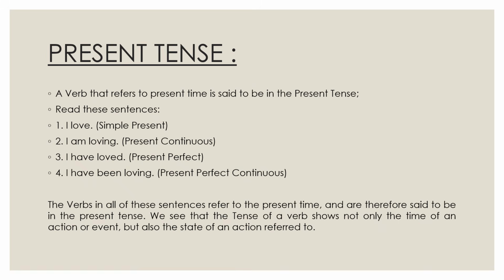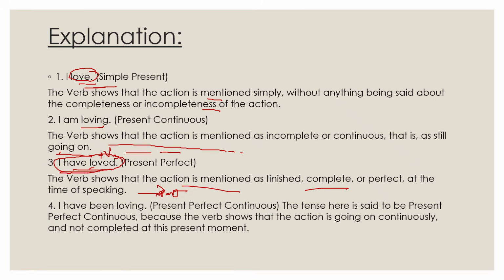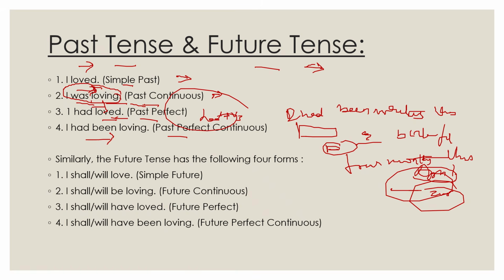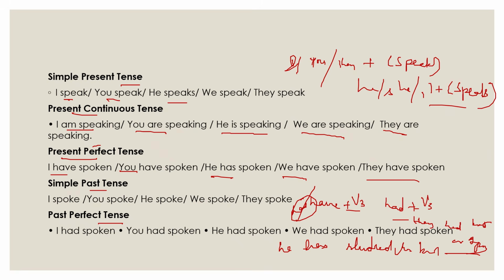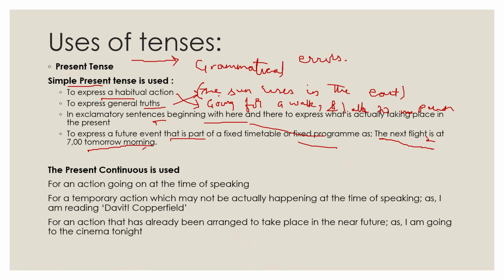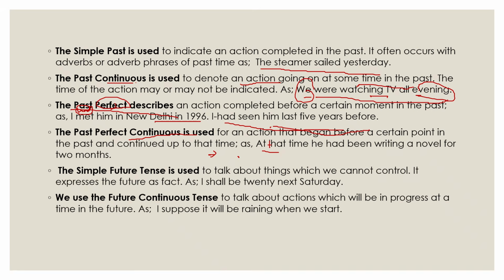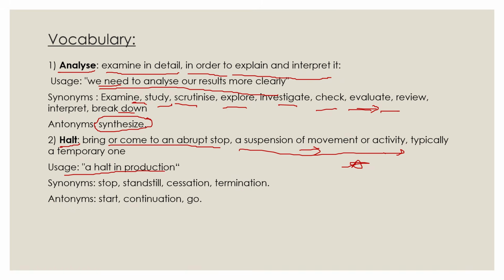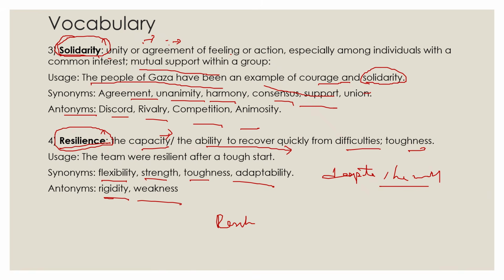TENSES || ENGLISH CLASSES || FOR SSC CGL MTS CPO STENO || NEXTWAY CLASSES